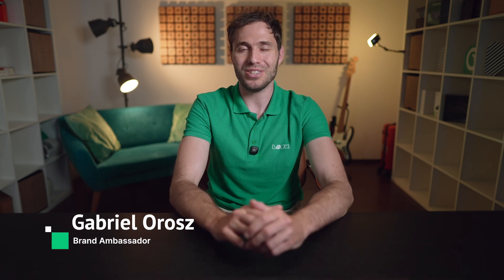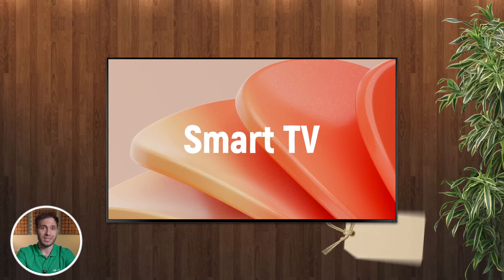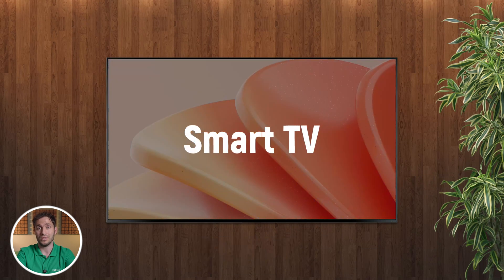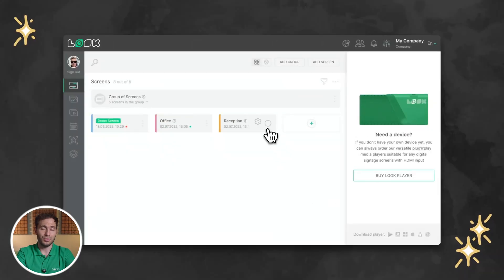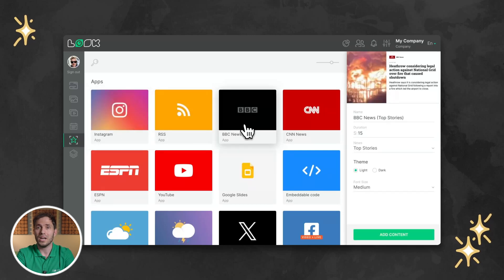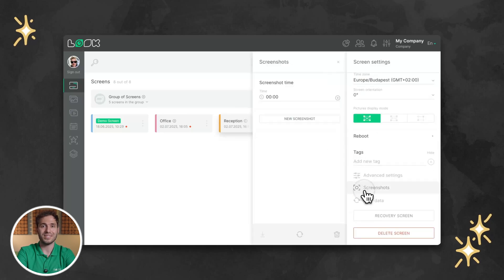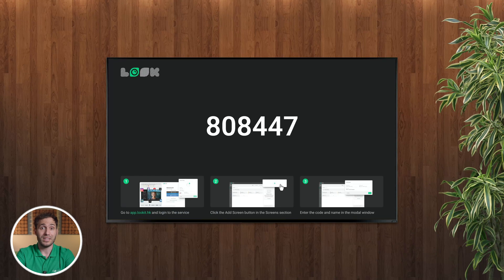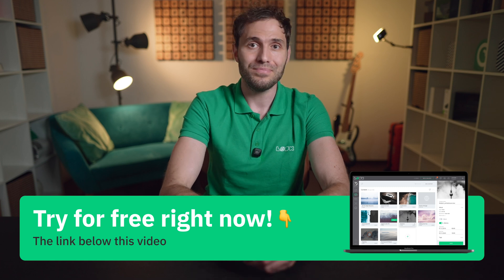Digital signage software for Smart TV | Features and setup guide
Not looking to invest a fortune and prefer a beginner-friendly digital signage option? In that case, a Smart TV paired with affordable cloud-based digital signage software might be the perfect solution for you. Today, we’re going to talk about the most accessible and surprisingly powerful ways to set up your digital signage - using a Smart TV!

00:00 – Intro
00:52 – Why use Smart TV for digital signage?
01:38 – What is digital signage software?
02:10 – Key features of Look DS software
03:42 – How to install Look on your Smart TV
04:21 – Outro